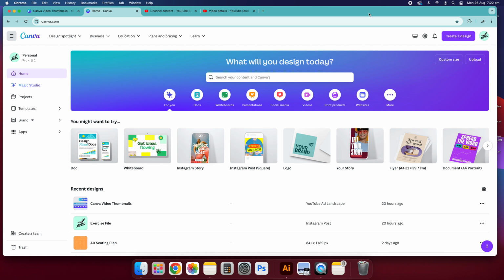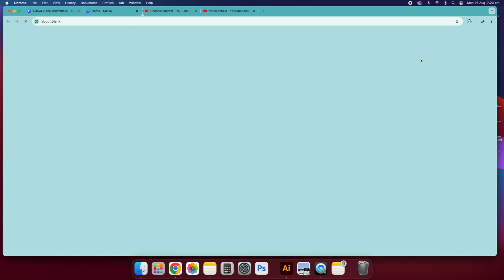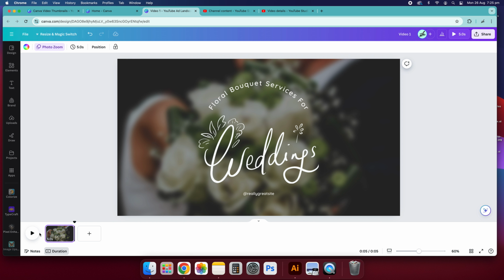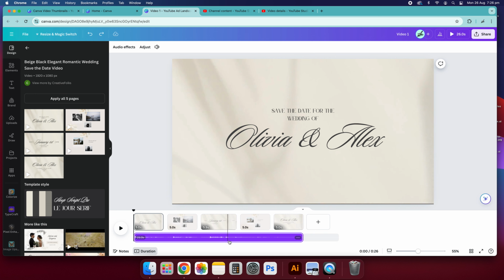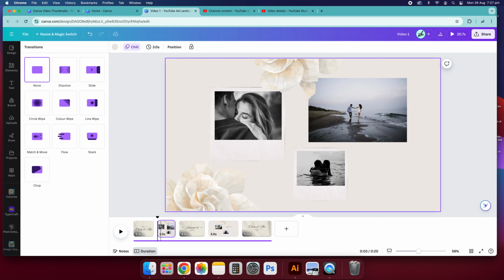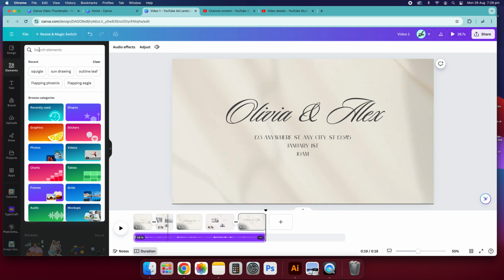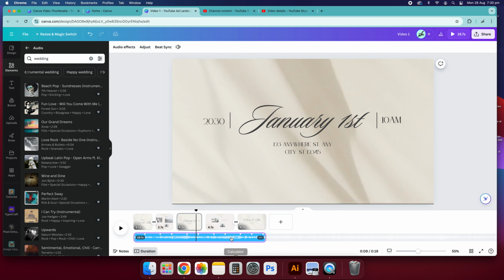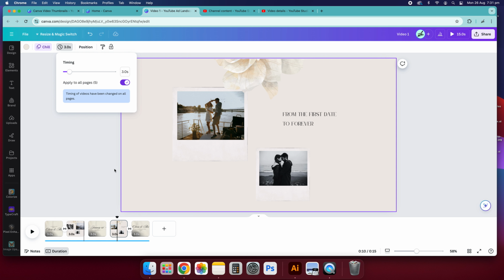Canva - How to Edit Video in Canva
How to create and edit video in Canva which can be tricky to know how to get started with.